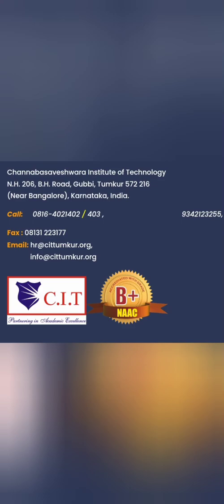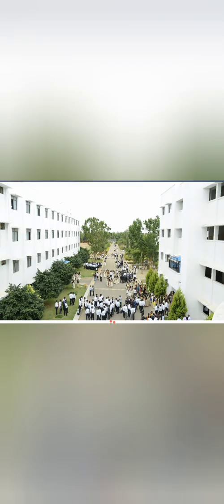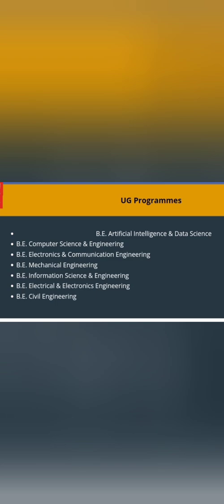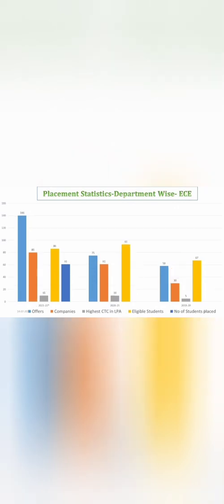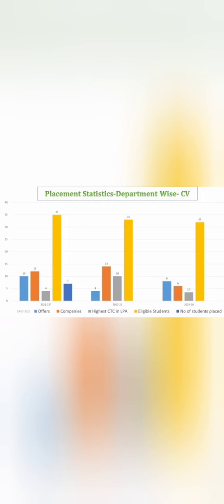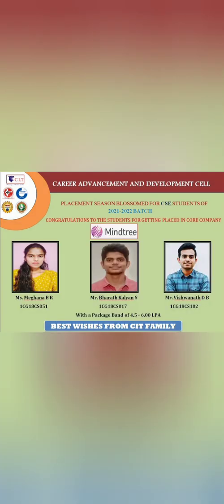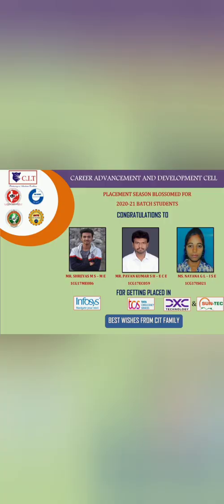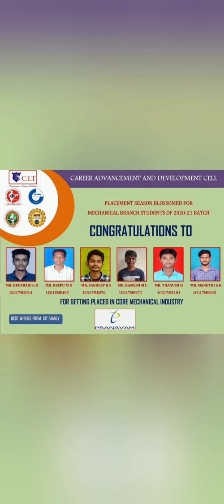Channabasaveshwara Institute of Technology Tumkur|CIT Gubbi|Akshaya Institute of Technology Tumkur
channabasaveshwara institute of technology,
diploma college in tumkur,
siddhartha institute of engineering and technology tumkur,
siddhartha institute of technology tumkur,
siddaganga institute of technology tumkur,
sri siddhartha institute of technology tumkur karnataka,
sit tumkur campus tour
cit college tumkur
cit college gubbi
cit gubbi tumkur
cit engineering college tumkur
cit institute of technology gubbi
cit tumkur
Sit college tumkur
Sit tumkur reviews
Ssit college tumkur campus
Tumkur engineering college